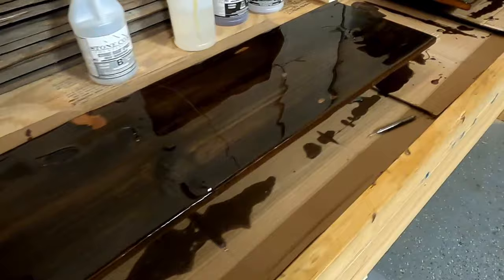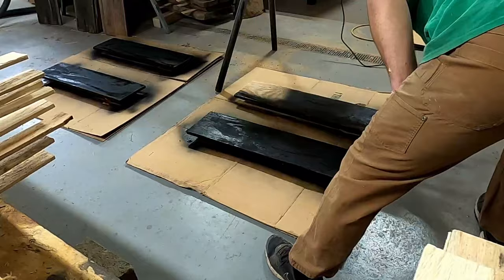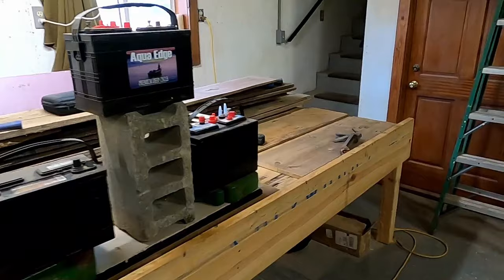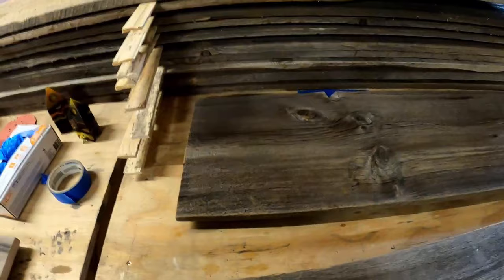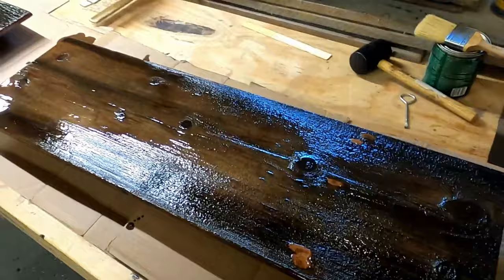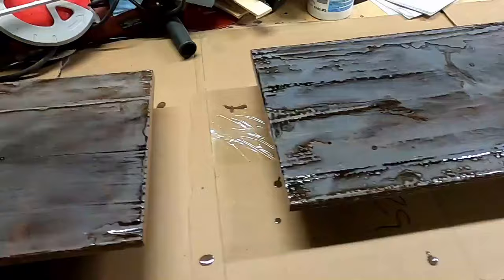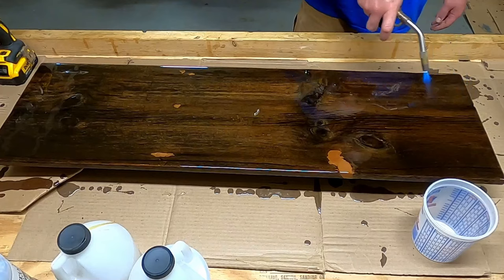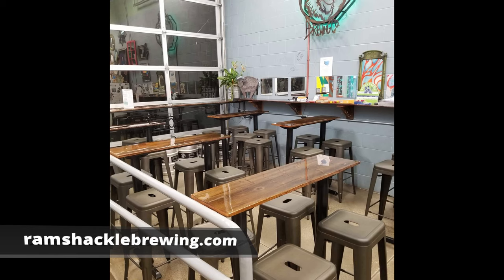How to Epoxy Over Uneven Surfaces Like Barnwood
This video describes how to epoxy over uneven surfaces. In particular, 100 plus year old barn wood was transformed into 6 table tops for a local brewery (Ramshackle Brewing Company). I share techniques used to build up epoxy layers.

Some of the products used in finishing this bar top:

Stone Coat Countertop Stone Coat Epoxy we used (heat and yellowing resistant) for the seal coats and top final flood coat can be found using this

Metallic powder additive used with the super cast epoxy

Quality brush used to chop out the epoxy flood coat
or if you are planning on doing a couple epoxy projects or working with bark on, I suggest this bulk pack of 12 (you save over $1 per brush)

You can keep reusing your trowel by simply letting the epoxy drain off the square notches. This 1/8 x 1/8 x 1/8 square notch trowel is the size you need for the flood coat

When using a 1:1 ratio epoxy, measuring your amounts is extremely important. Here is the brand of mixing cup I trust and has never let me down

I use Diablo 5" random orbital sanding discs (I use different grits, working my way up to 220 - there is no need to go beyond 220 grit when using epoxy)

With the exception of a little hand sanding, I use this Dewalt Random Orbital Sander

This is an epoxy cleaner which I use before delivering any epoxy product to a client. It also contains an epoxy polish to help maintain your finish.

Use this self igniting propane torch to pop air bubbles.

This is what I used to seal the barn wood and to retain some of the weathered barn wood color. This product is also great for an outdoor finish.